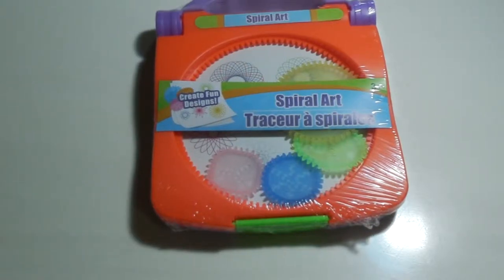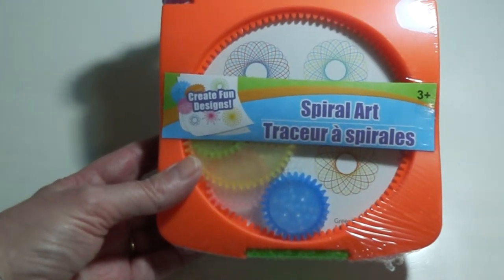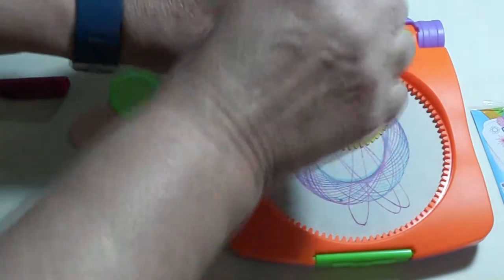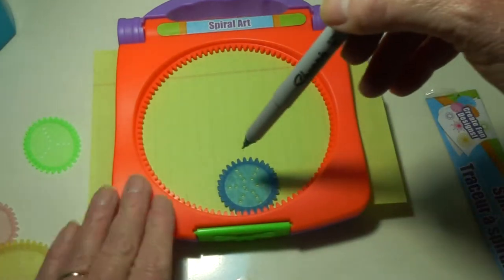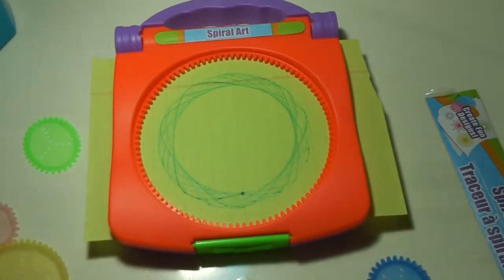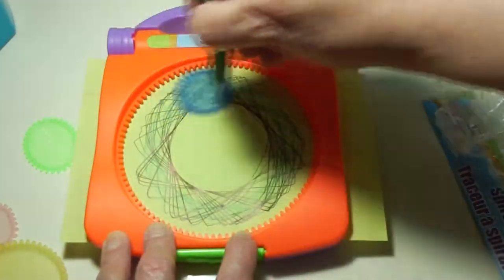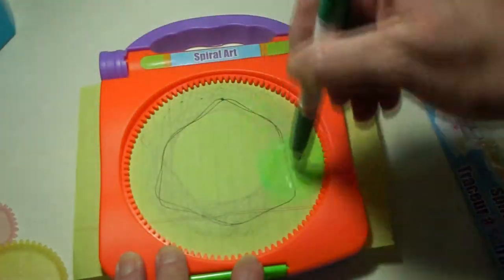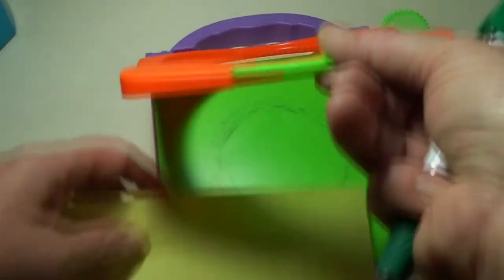Spiral Art ASMR and Review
Just another lil gadget, from Dollar Tree